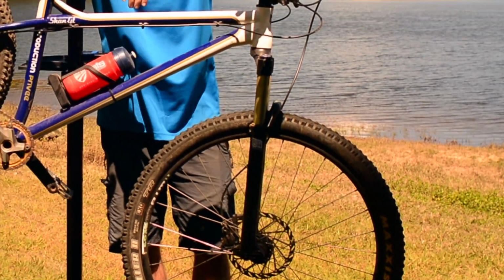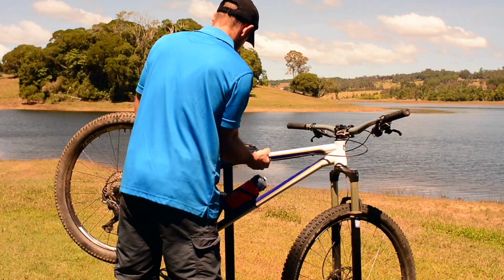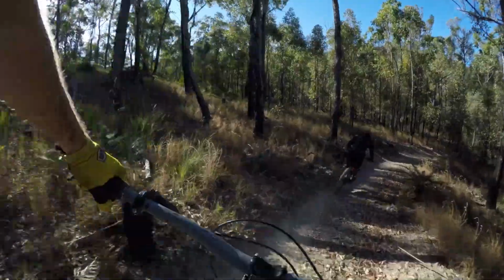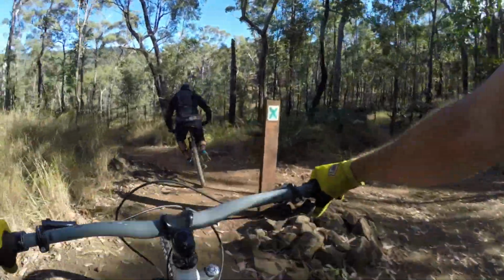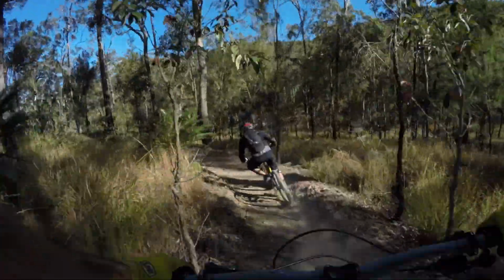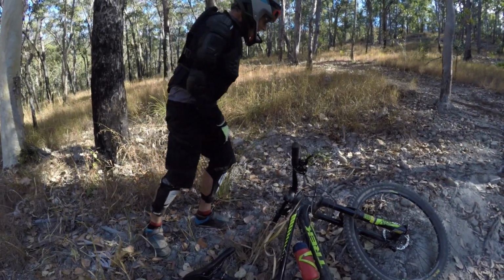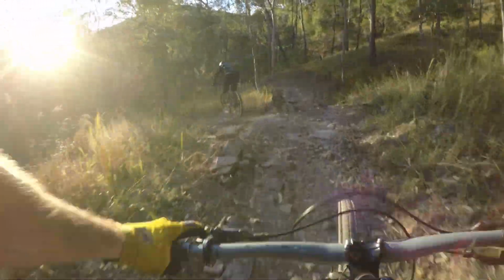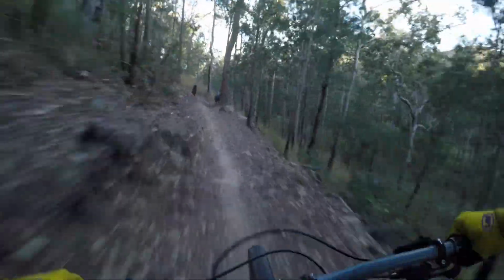Romancing the Shan: Ride On Vlog September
Mountain bike Adventures in Atherton MTB park with new hardtail and friends.